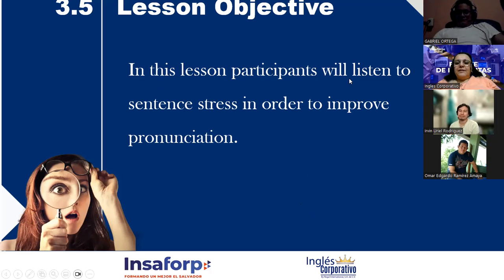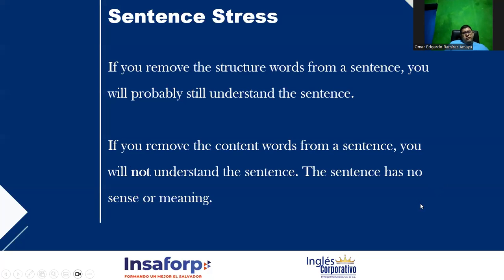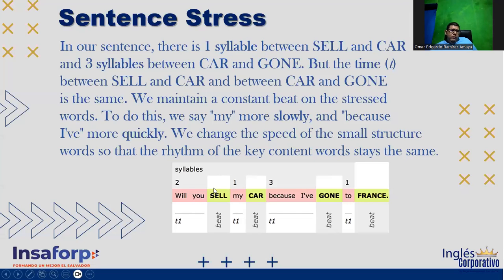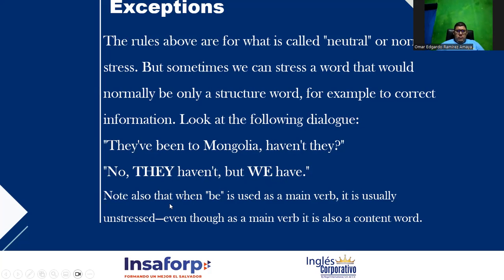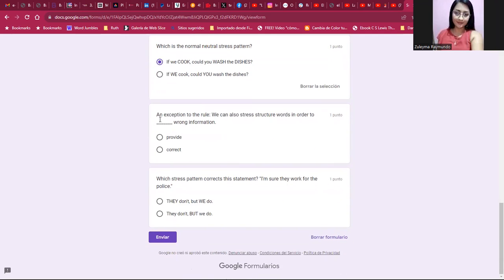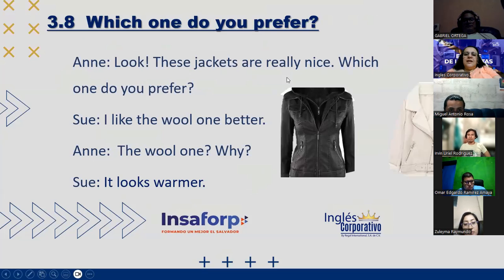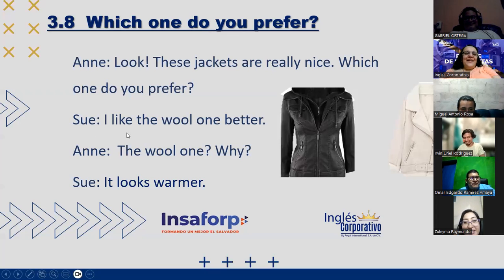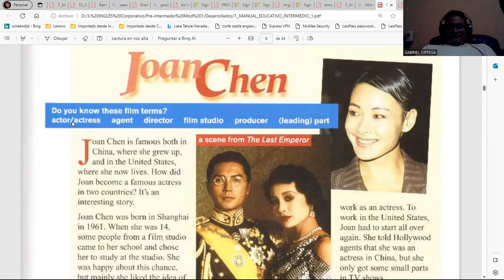SESSION 06-12/09/23-PI1-01-MIXTO-C-09-23-Hernandez-Stressed words